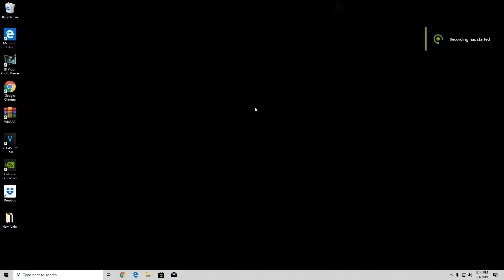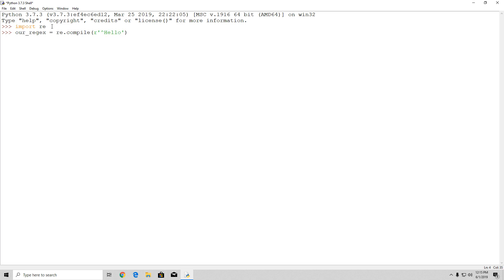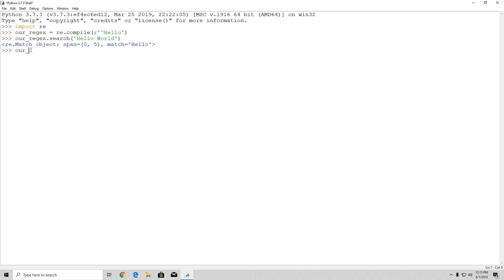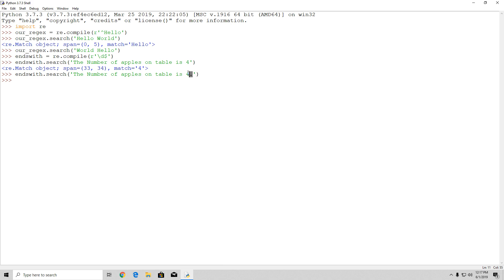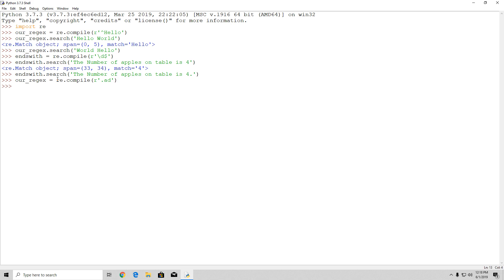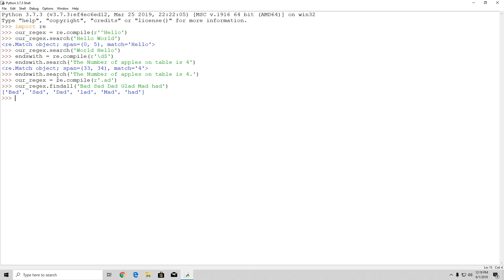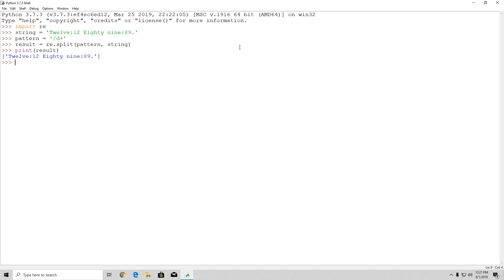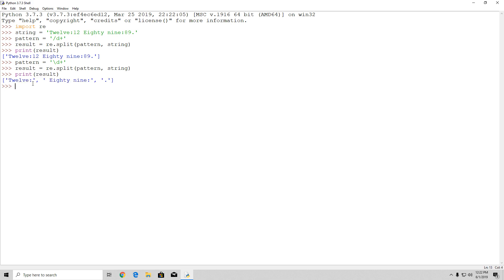11.2 - (Regular Expressions) - Regex Part 2.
Wise Head Logic - Learn to code with confidence.
All-time essential programming items. You can't go wrong with these.

EBook Link - Must Have LOGICAL SKILLS to gain confidence & interest in coding.